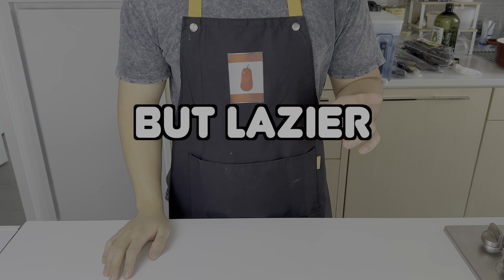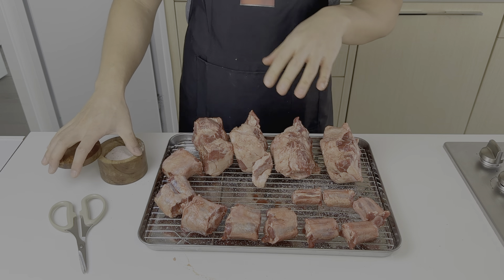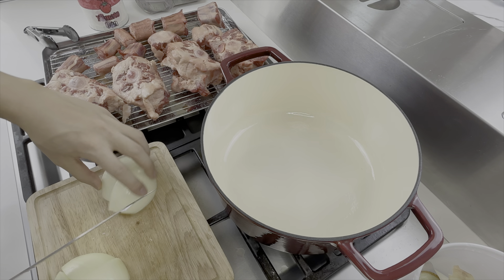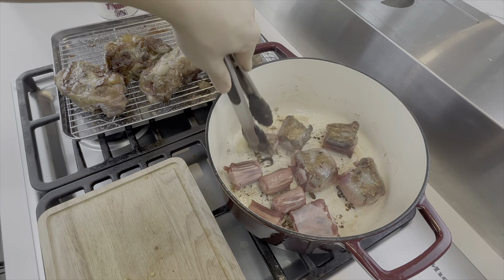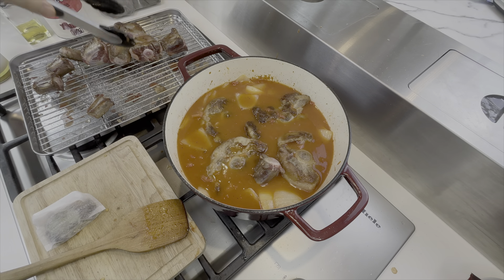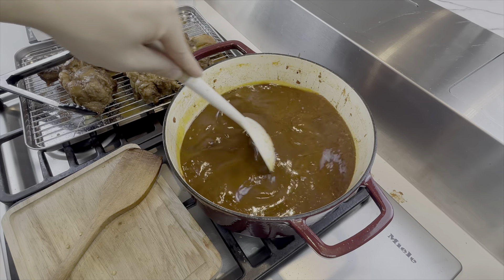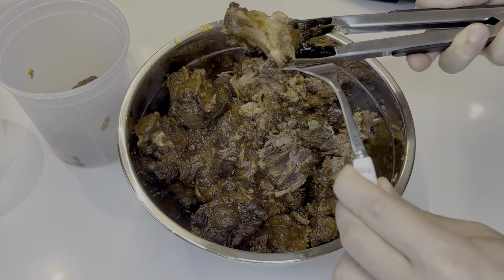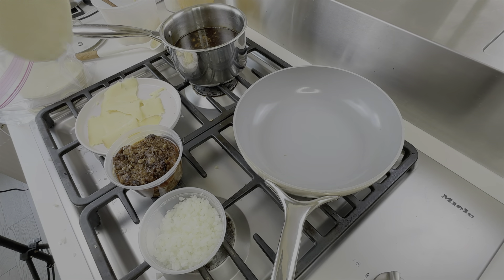Birria Tacos | But Lazier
Today we compromise quality for convenience

Recipe:
Meat - 4.87lbs Oxtail
Salt all over

Broth
1 large onion
28oz tomato can
6 cloves of garlic (which I forgot)
3 Ancho, 4 Guajillo, 3 Pasilla Chiles
Sachet: bay leaves, peppercorns, fennel seeds, cinnamon stick
1 tbsp better than bouillon or 1 tsp msg

Taco
Corn tortilla
Some cheese
chopped up onions
cilantro (which I forgot)
Lime (remove the sticker)

Chapters:
0:00 Intro
0:25 Meat Prep
1:47 Cooking
4:53 Blending
5:51 Shredding
7:21 Assembling
9:09 IG Comments
9:20 Taste
10:19 Review

fanlink.to/midnightlovers

fanlink.to/kicktracks